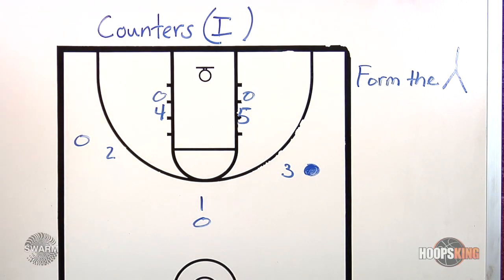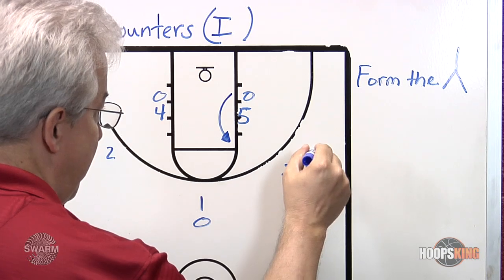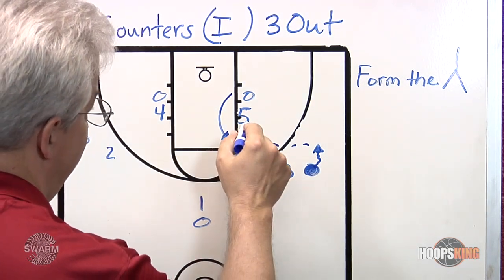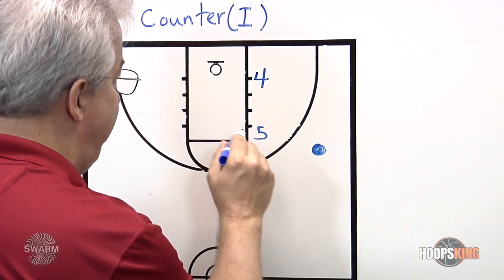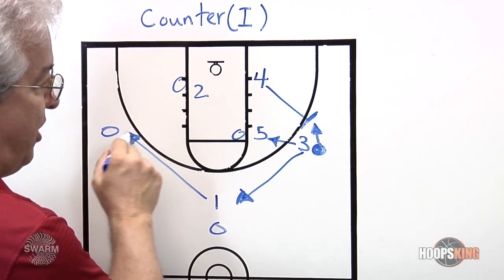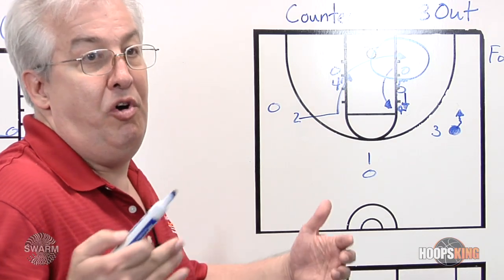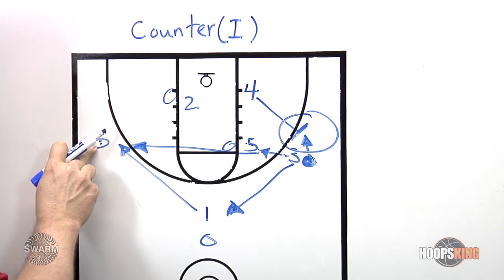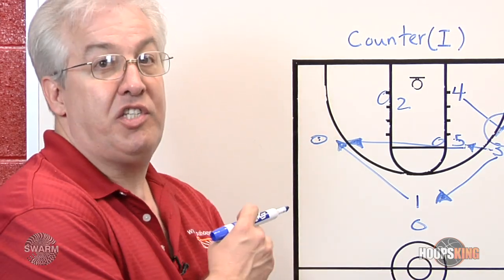SWARM Defense Level 2 Preview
SWARM Concepts Level 2 provides the next level of the SWARM rotations. Rotations covered are:

Fist (vs. 3 out 2 in, Hi/Low, 2-1-2)
Sniper (vs. Hi/Low, 2-1-2)
Twist (vs. 3 out 2 in, Hi/Low, 2-1-2)
Wing Drives
Baseline Drives

At just under 2 hours, this Level 2 DVD will give you everything you need to play the next level of the SWARM. The SWARM DVDs are professionally produced and feature ESPN style graphics to make understanding the SWARM easier. No low budget clinic or practice production here.